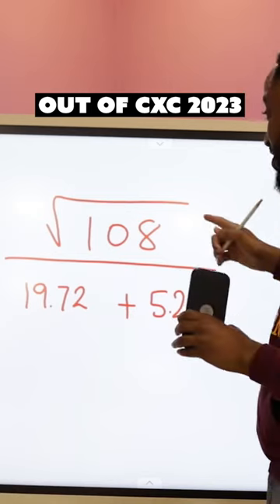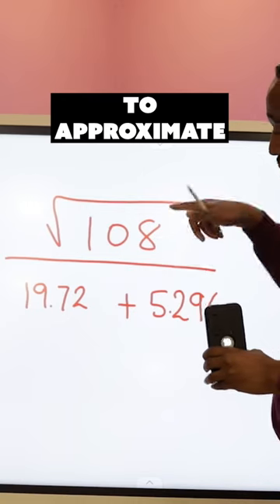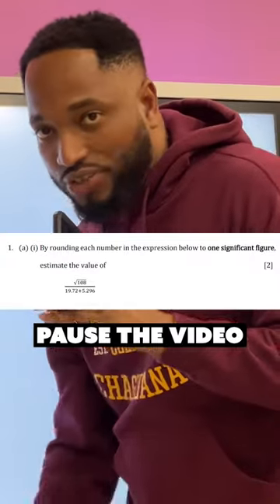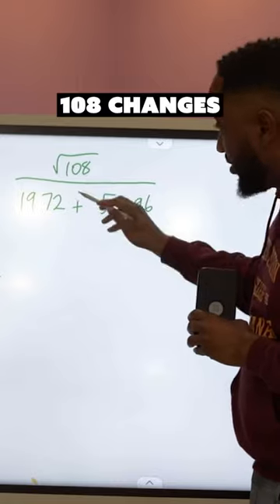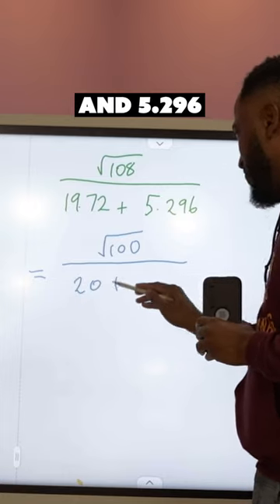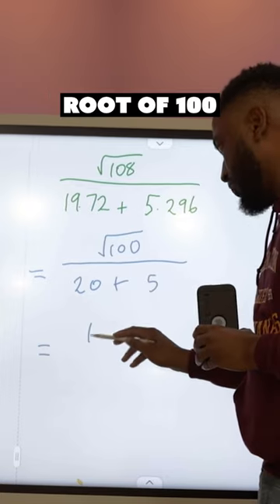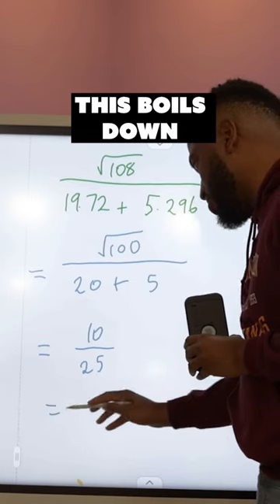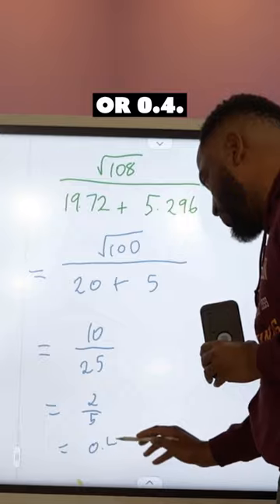Easy first question 2023